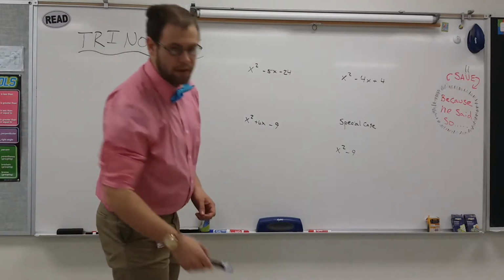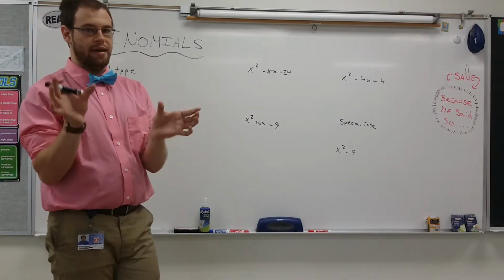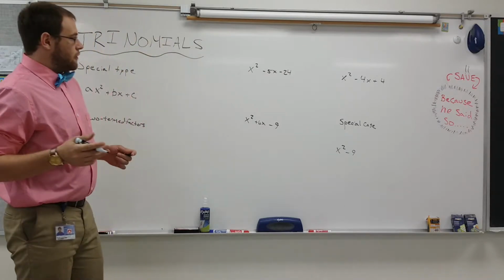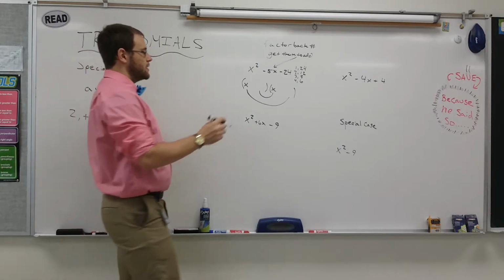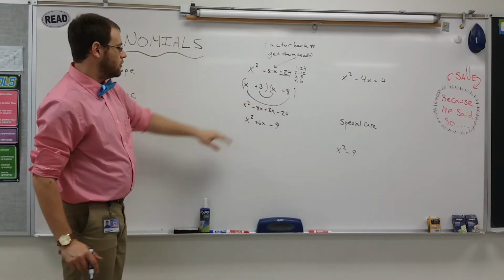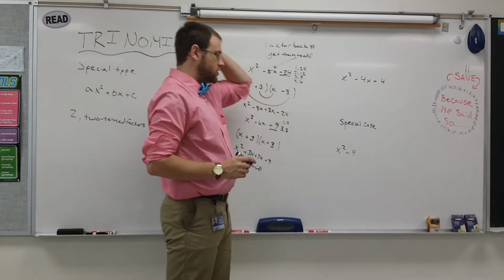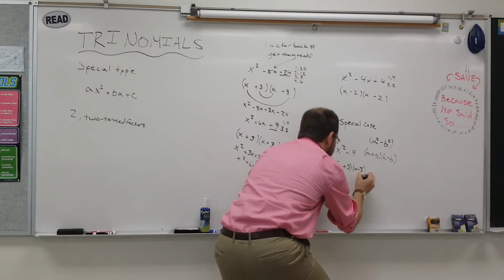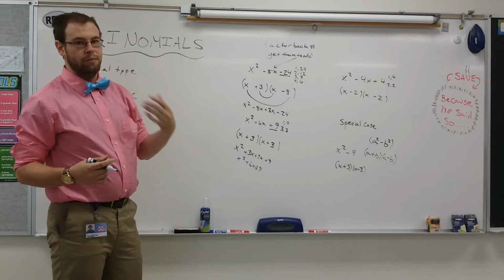Trinomials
A video describing trinomials and how to factor them individually.  A special example of binomials is also included.